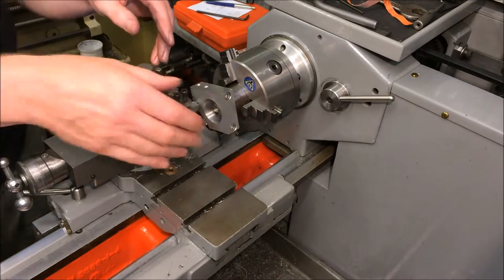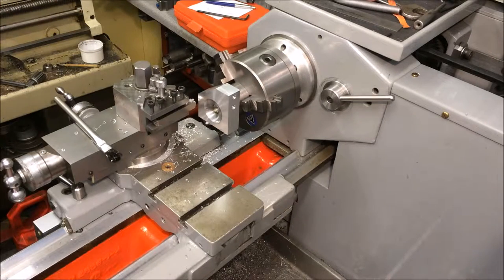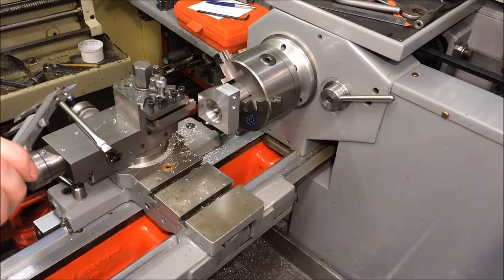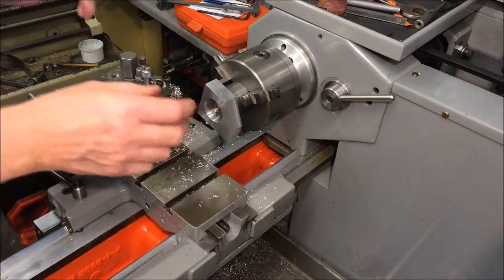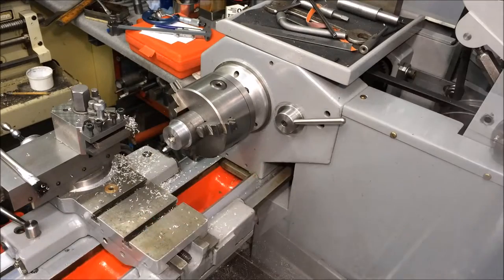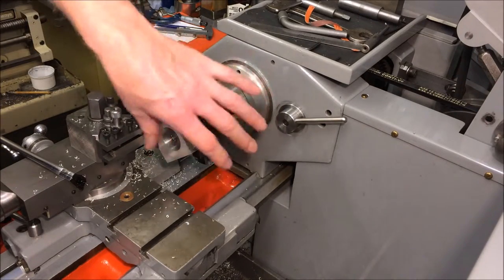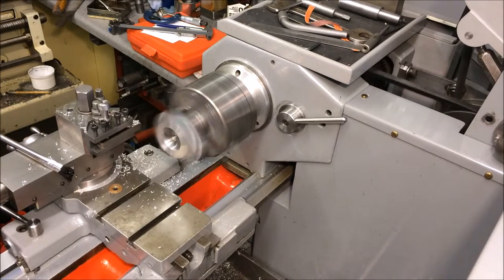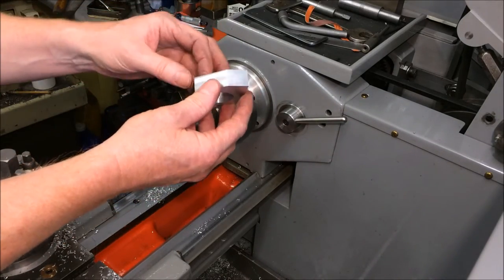Horn Bracket Part 8 Vid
Time for a bit of work on the lathe on this video. In one of the earlier videos I said that I was going to mount the block on a mandrel to clean both faces up and reduce the thickness a little. This video shows that operation now that the block is split and bored.